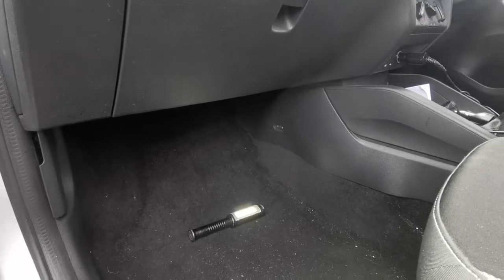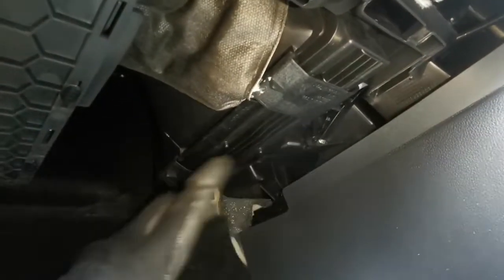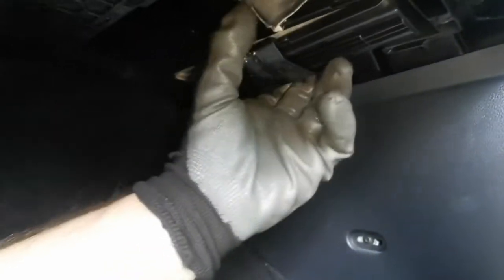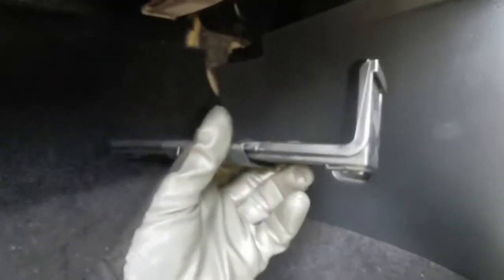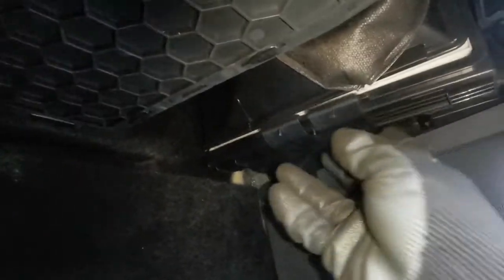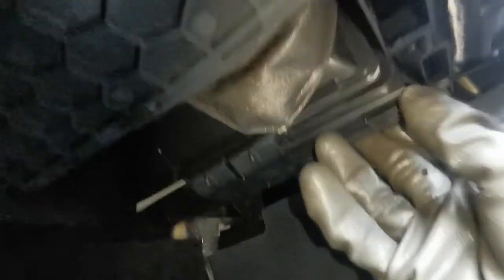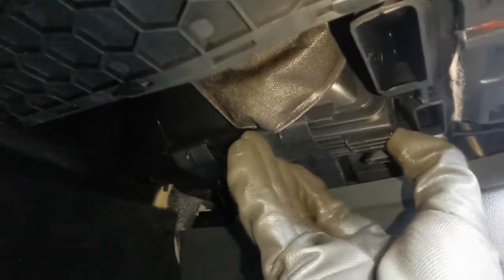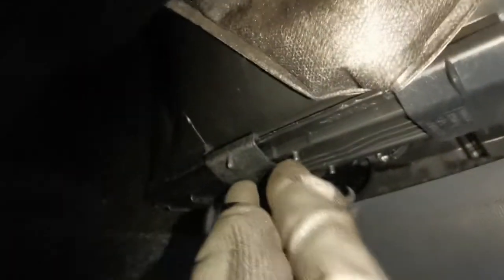How To Change The Cabin Filter On A Skoda Fabia !!!!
In this video I show how to change the Cabin / pollen filter on a mk3 Skoda Fabia built between 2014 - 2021 !!